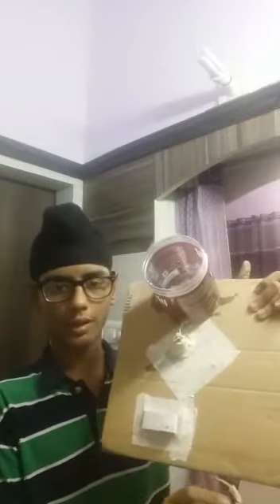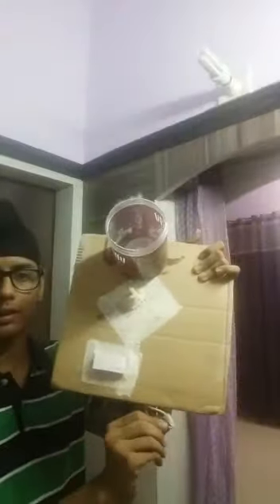How to make touch sensor which make sound if we touch||made by - paratham Singh Jakhal